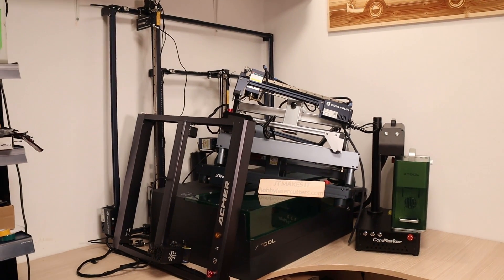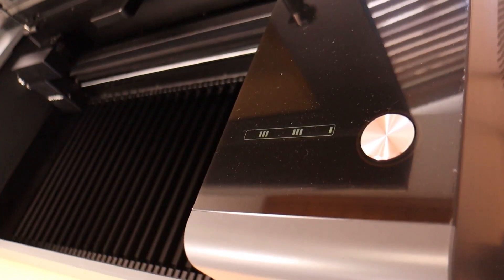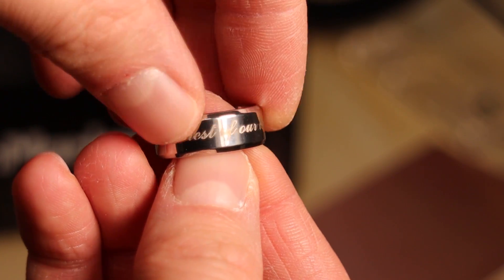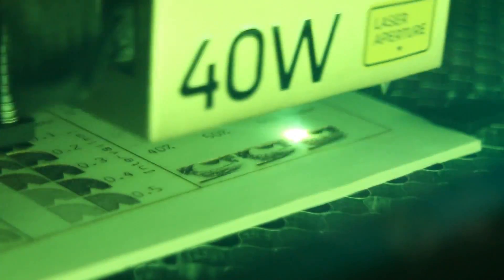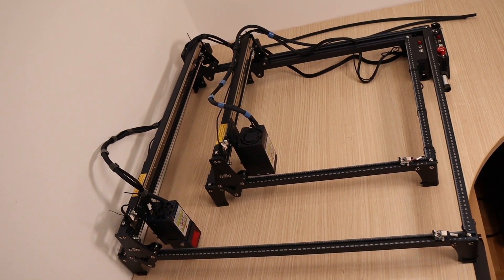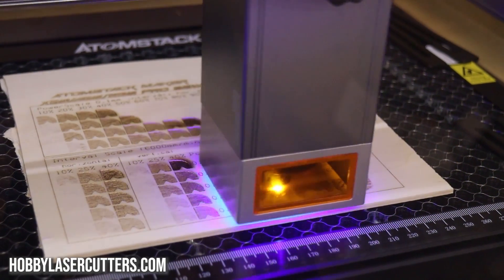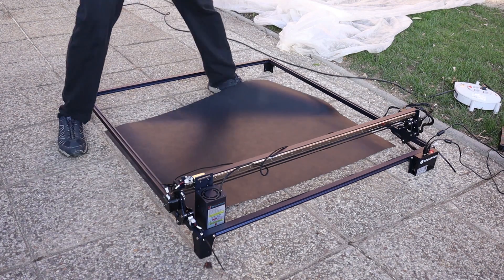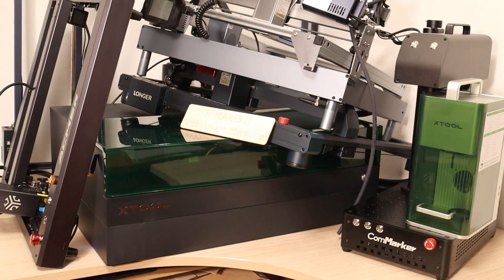I Tested the Best Laser Engravers and Cutters of 2023 (so you don't have to)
I have tested and reviewed a ton of lasers in 2023. In this video I will list the best laser engravers I got my hands on in 2023. I will list winners in different categories and price brackets. It doesn't matter if you are on a tight budget or you are looking for a professional laser engraver, or you want to laser engrave or laser cut wood, plastic or metal, you will find a great laser engraving machine for your needs in 2024.

0:00 Intro
0:49 Best desktop CO2 laser cutter of 2023
3:02 Laser for engraving metal in 2023
5:26 The most versatile laser engraver of 2023
6:58 Best diode laser engraver for 2000$ (and the safest in 2023)
9:05 Best diode laser engravers for 1000$
9:19 Best diode laser cutter for 1000$
10:45 Laser engraver with the most accessories for 1000$
12:11 Best laser engraver for precision work for 1000$
13:42 Best laser engraver for 250$ and 500$
15:37 Best laser engraver with large working area
16:37 Conclusion and final thoughts

🚀 Whether you're looking for the best budget laser engraver of 2023 or eyeing the most advanced laser cutters in 2024, I've got you covered.